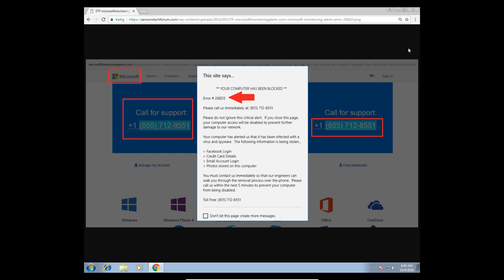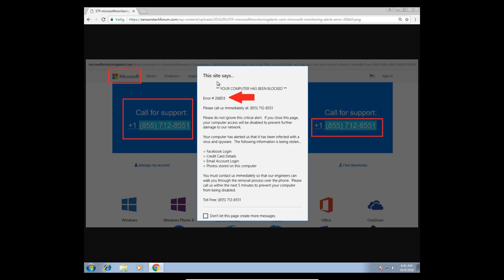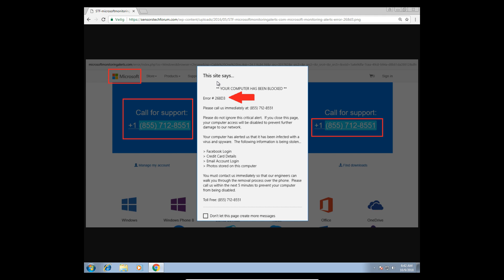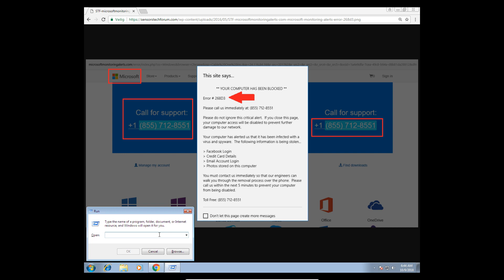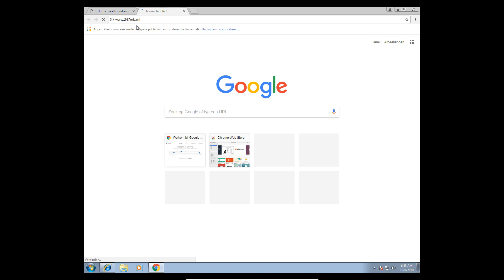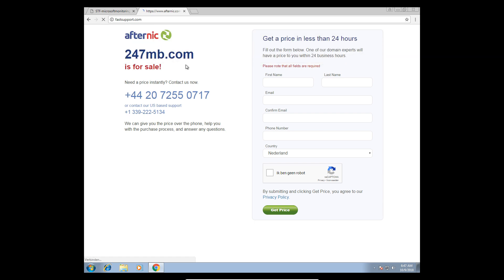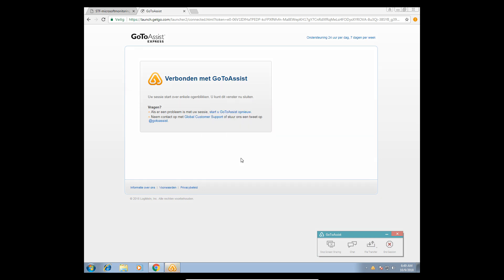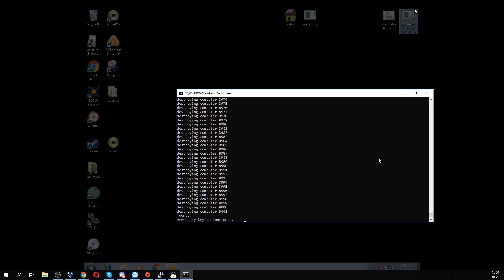Destroying OVER 9000 Computers On Scammer's Network!!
Accessing scammers computer and destroying over 9000 computers on their network. huh. wait a minute??

this video is fake, i made it because theres some other youtubers faking actual scambait videos. this shows you how easy it is to fall for such, and to create such! think twice people!
All this video is is to make a clear message, a statement against faking videos, and to proof how easy people believe this things!

call scammers/firertc alternative: bobrtc.live

We dial all kinds of scammers LIVE non stop 24/7 to raise awareness and to waste their time so they get to scam less people. The more we dial them, the less chance they get to scam someone.

These people make alot of victims and are mostly based in India, and not much is done by the authorities. we try to make a difference!

Every time their phones ring they will wonder if it will be a victim or one of us !
We bait, we troll, we prank, anything to prevent innocent people from being robbed!
Tech support scammers, IRS calls, fake cruise scammers, if they scam trough phone we dial them!

All content and footage from this video is simply for entertainment. We do not depict anything done by us. this is just to document what can be done. We do not educate nor facilitate hackers on this channel.